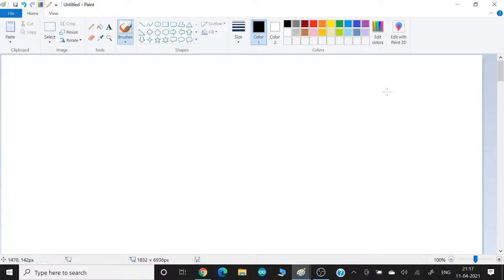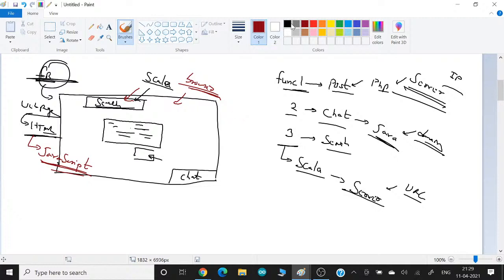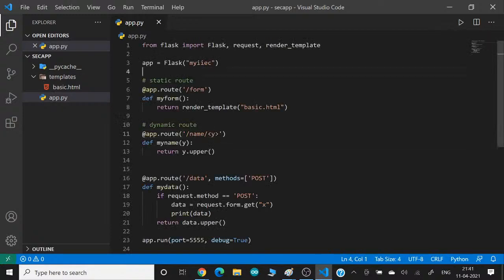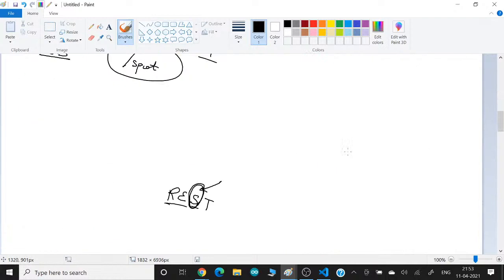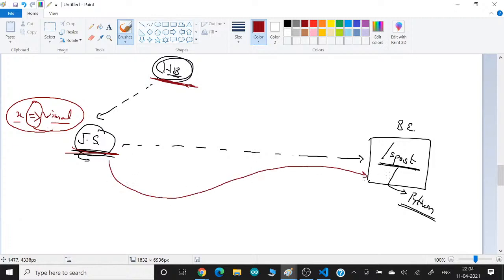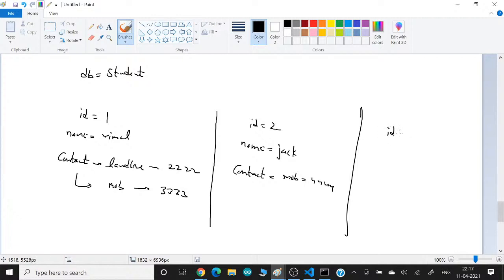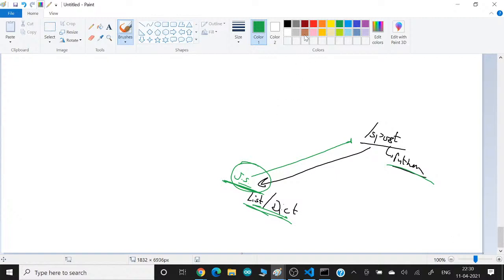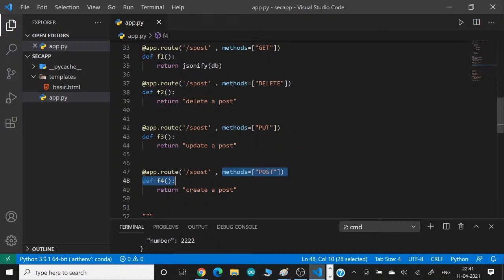Session 31: Instructor-led Live Training on Python - Full Stack Development using Flask